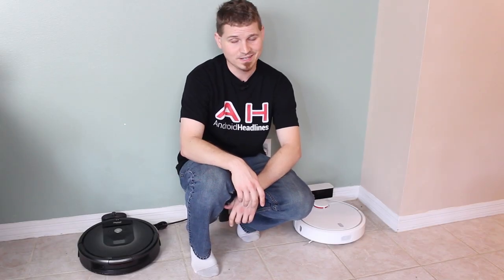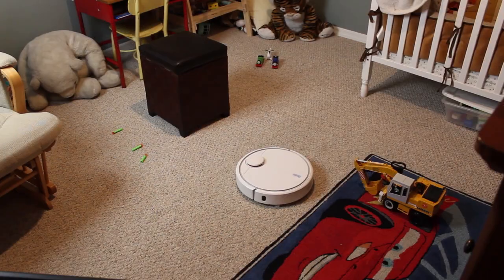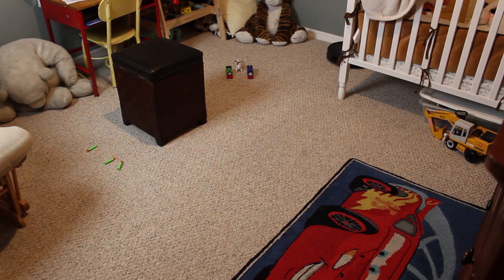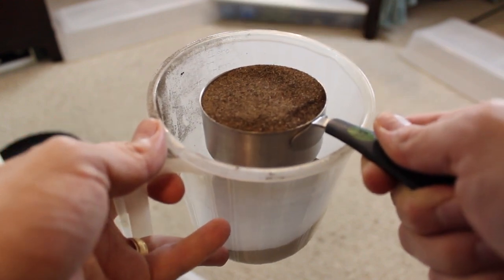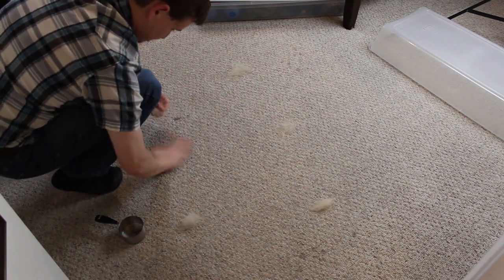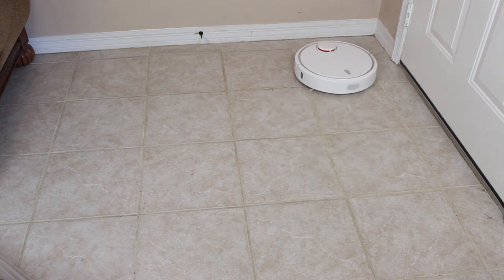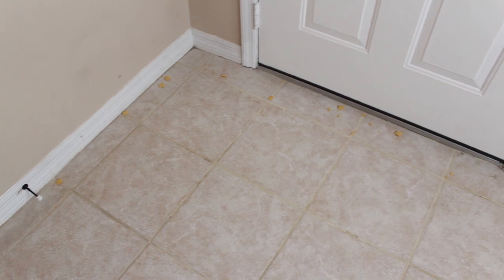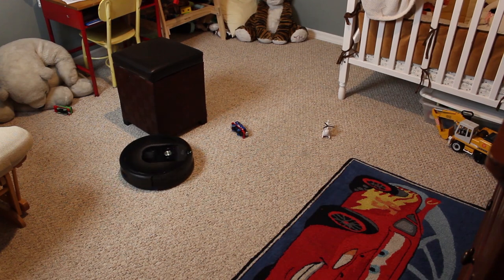Vacuum Wars - iRobot Roomba 980 vs Xiaomi Mi Robot Vacuum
When you're looking to spend your hard earned money on a robot vacuum, it's wise to know whether or not that purchase is worthwhile.  After all, Xiaomi and iRobot don't offer up cheap products, but Xiaomi's Mi Robot Vacuum is significantly cheaper than iRobot's Roomba 980.  Does Xiaomi's first major offering in the robotic vacuum space keep up with iRobot's proven winner?  Find out in 6 grueling tests of vacuuming fury including pet hair on carpet, pet hair on tile, dirt on carpet, spot cleaning, navigation logic and cereal cleanup.